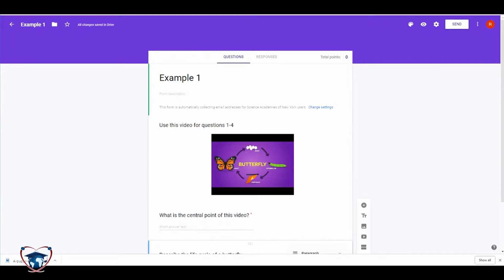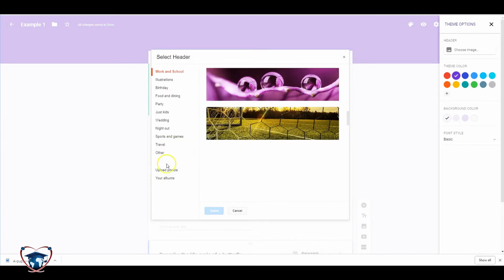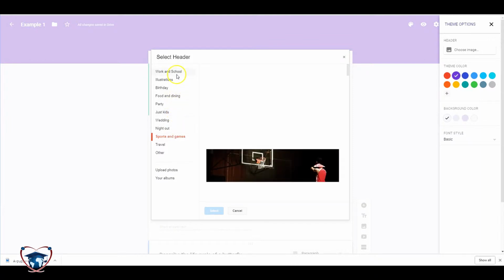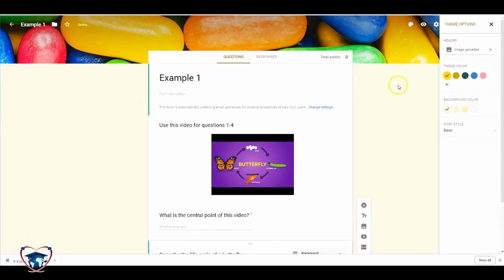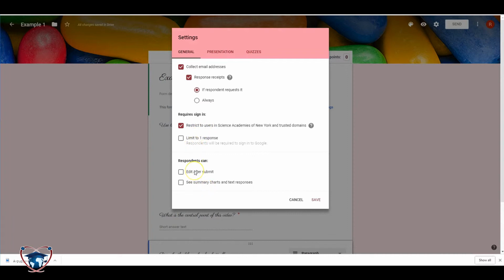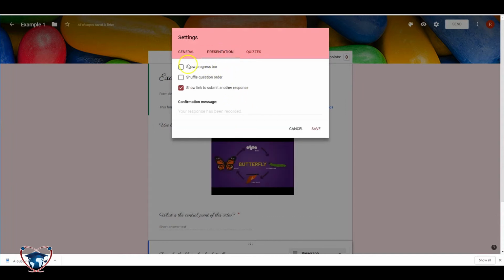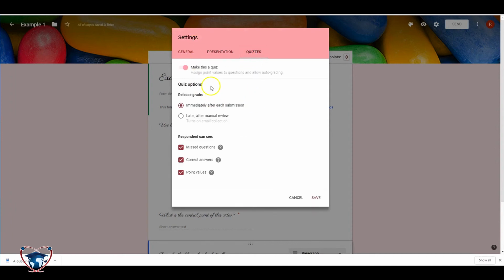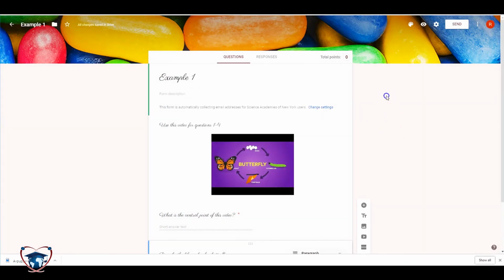Customizing Theme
One of the best things about Google Forms is the ability to change the appearance. This video shows you how to change the color palette, import/choose a new header, and more!

Google Forms is a cloud-based survey program. Forms can be used to collect data with a variety of question formats and can be used to conduct classroom assessments. Data can be linked to Google Sheets for organization and processing.